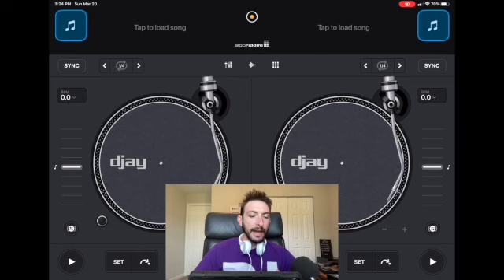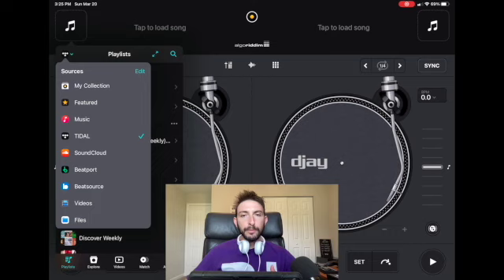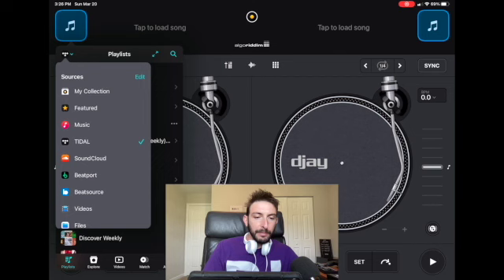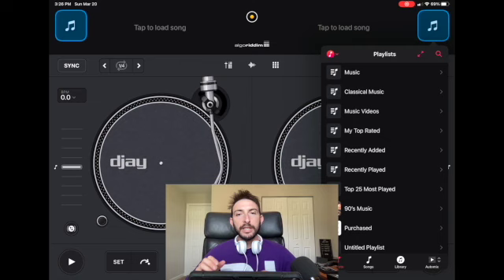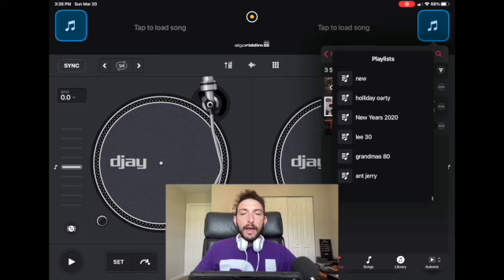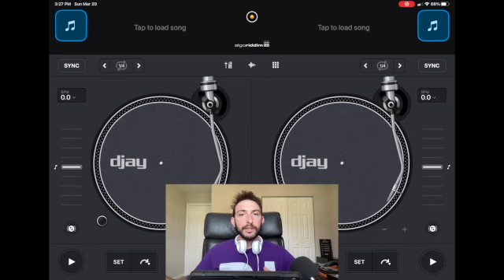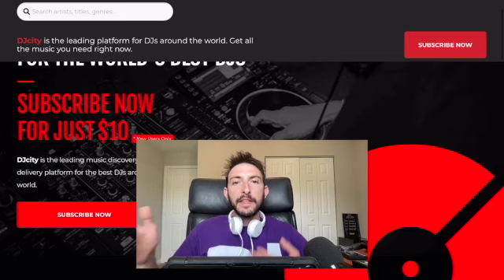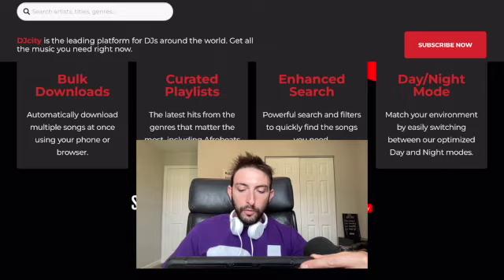How To DJ with apple music library | Djay Pro Apple Music Tutorial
Im DJ Spigel spin an in this Djay Pro tutorial I show you how to add music to your apple music cheaply and easily. I also show you how to DJ with your music that is already on your ipad/phone